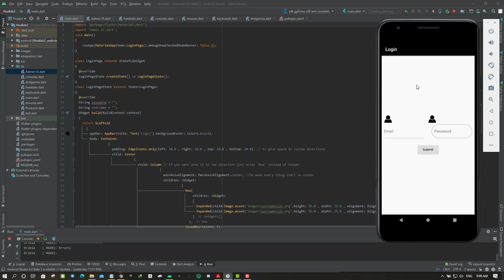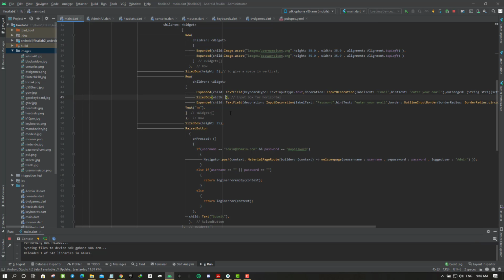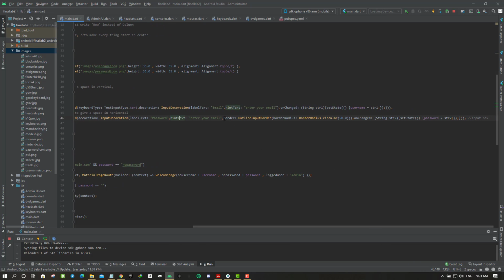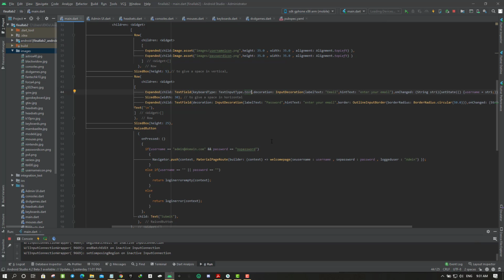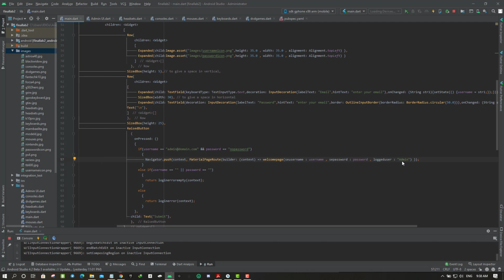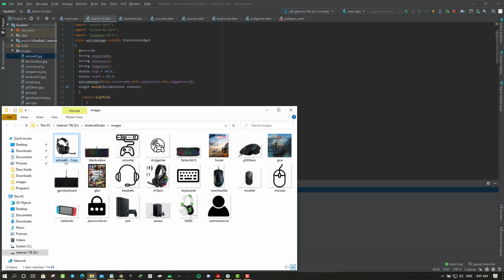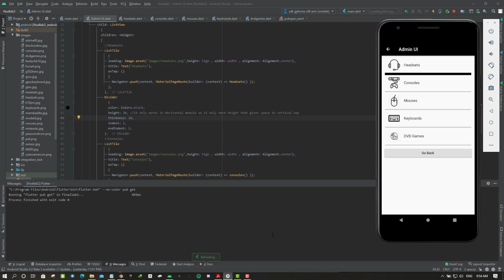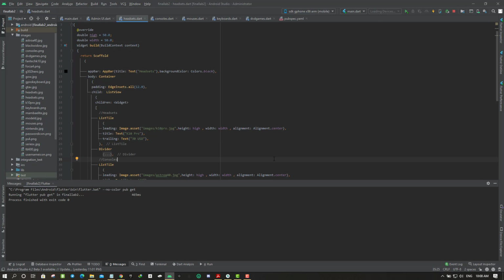Store Management using flutter & dart language